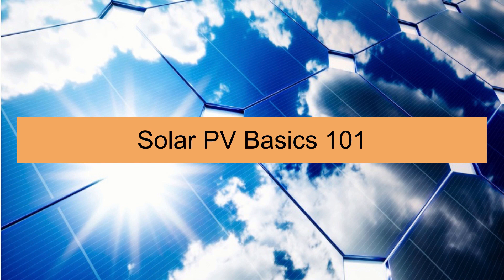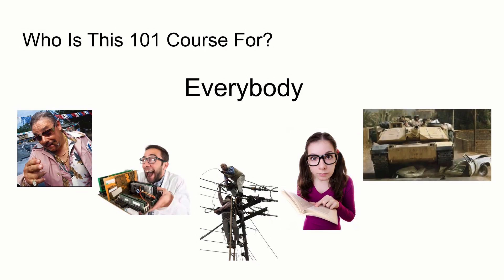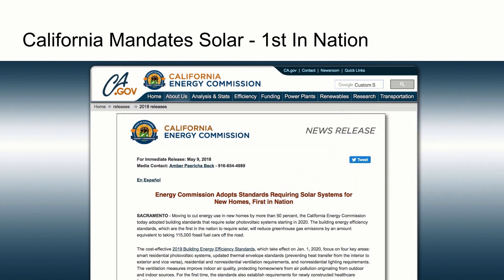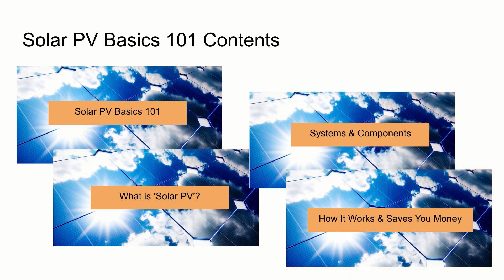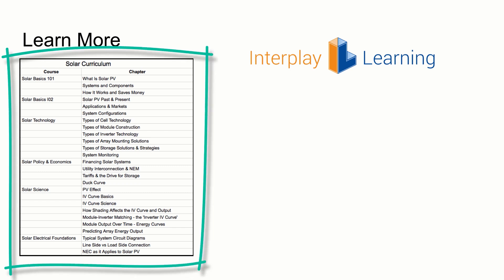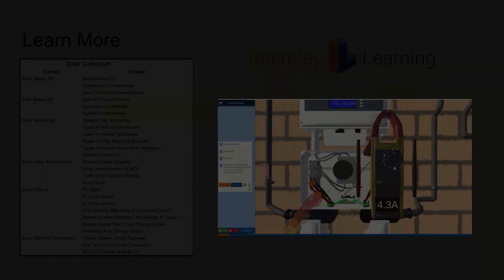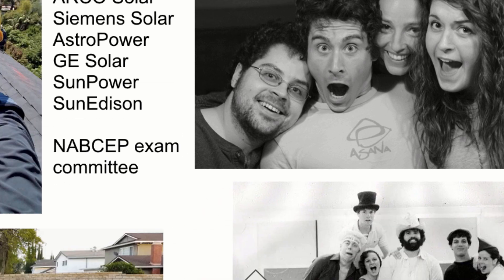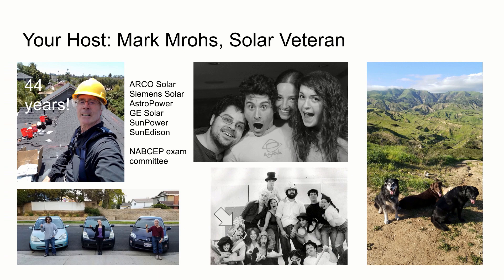Overview of Solar Basics Course by Mark Mrohs - Solar 101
Mark Mrohs created Solar Basics 101, which is a short introductory course designed to give everyone a broad snapshot of the solar industry and why it is exciting and important. We briefly explain the technology,  industry applications, basic components and the economics of solar PV.

The courses expand from there to include further foundation solar courses from Solar 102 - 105 and then the simulations start! We dive into detailed on-the-job prep courses including Array Assembly, Electrical Installation, Site Assessment, Mechanical Inspection, Electrical Commissioning, and Troubleshooting.